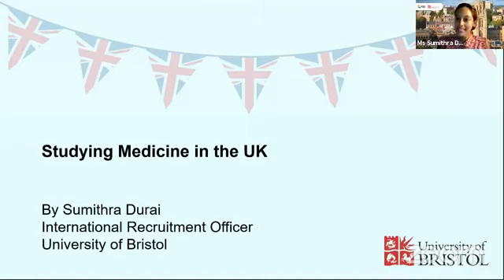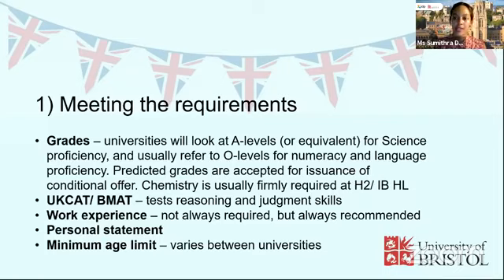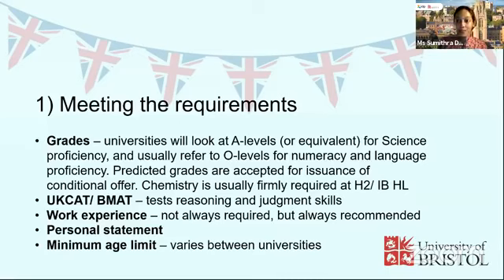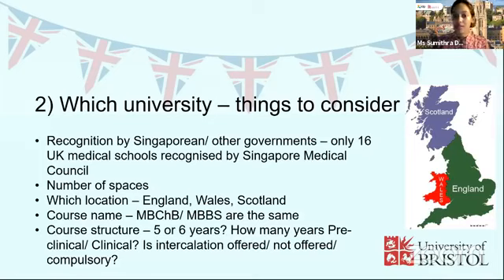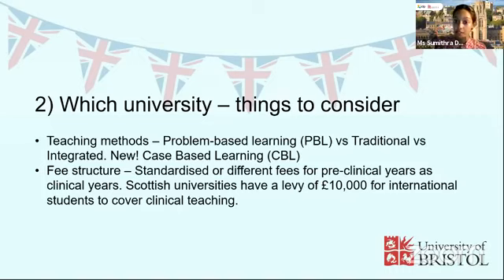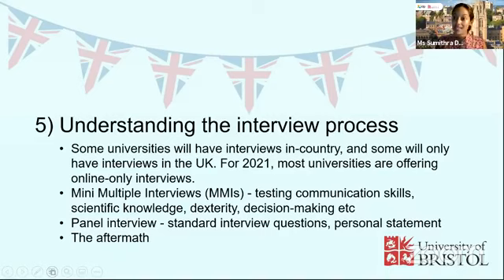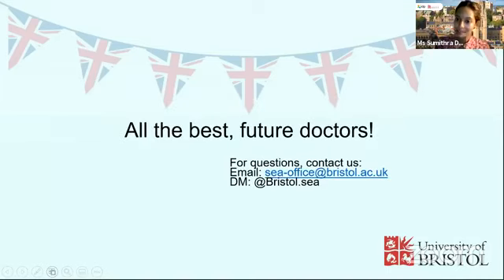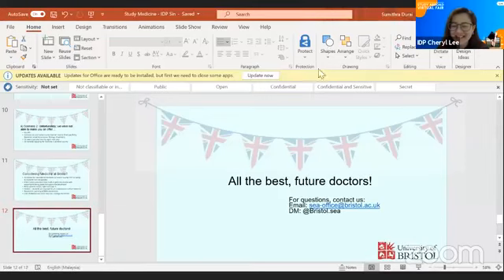Pursuing Medicine In The UK | IDP Singapore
With its world-class healthcare and related industries, the United Kingdom is at the forefront of medicine. Begin your journey to become a doctor with us, and hear from Ms. Sumithra Durai, Senior Programme Officer at the University of Bristol about what you need to know studying medicine in the UK.

Our next Study Abroad Virtual Fair is in May! Register to meet university representatives and IDP counsellors